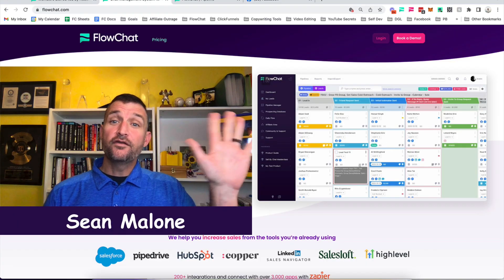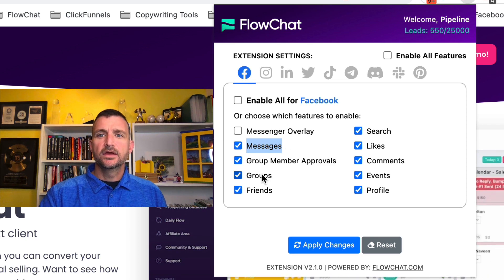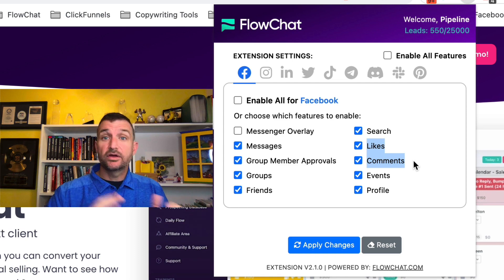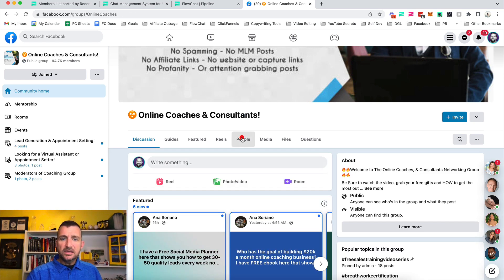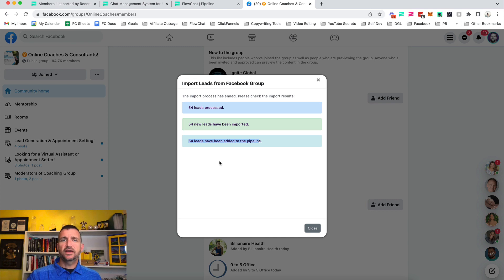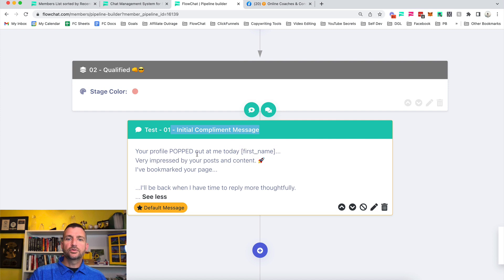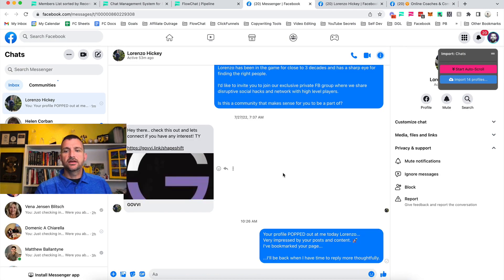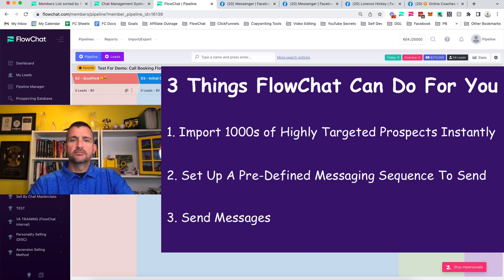FlowChat: The Ultimate Relationship Building Machine - 11 Min Walkthrough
Sales Prospecting Made Easy. Grow your business on Social Media with FlowChat!

That’s right… FlowChat, not Flowchart. While a Flowchart may be a great way to diagram out your business plan for how things flow, FlowChat is a software that allows you to handle all your social media sales prospecting from one place. So you can build a massive pipeline of highly-targeted leads for your business.

From any social media account you have, no matter how big or small your audience is on the site and without having to spend more money on ads than your business is currently.

Get the #1 Ultimate Social Selling Machine and grow your business with FlowChat.

FlowChat was founded and created by sales professionals so that it works for you. While most software for lead generation and sales pipelines were built for Enterprise level executive or sales professionals, FlowChat is different.

FlowChat was built to grow your business on social media. We created FlowChat so that it is made for you! The small to medium sized business professional that has 1 or more people selling on the team. So if you’re looking to grow your business online this is the sales pipeline software you've been looking for. Streamline your entire sales prospecting process with just a few clicks. FlowChat sits on top of Go High Level, Salesforce and many other CRM tools. With Sales Pipeline management that integrates and works for your business at scale.

Close more deals now with FlowChat.

Happy selling!

sean